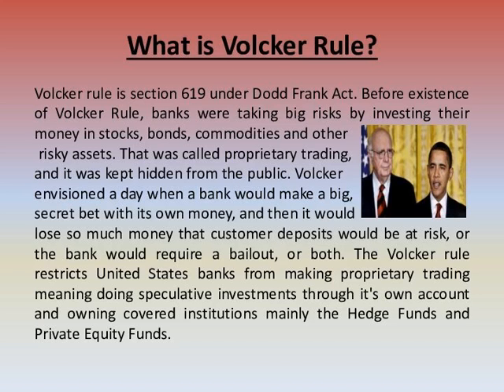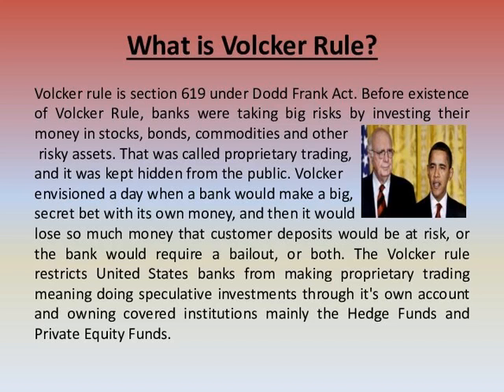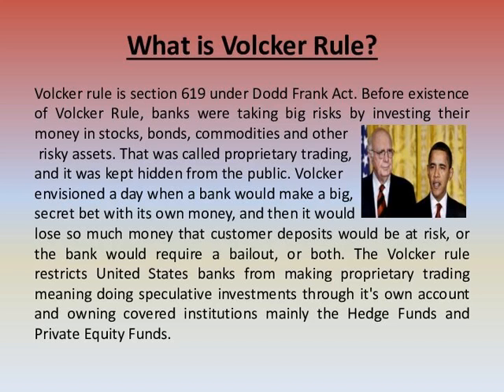What is Volcker Rule